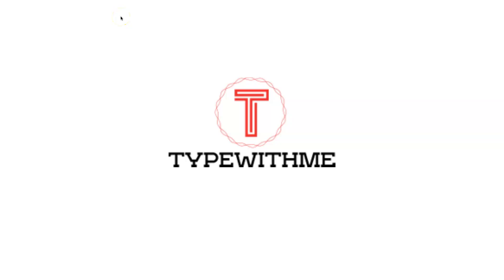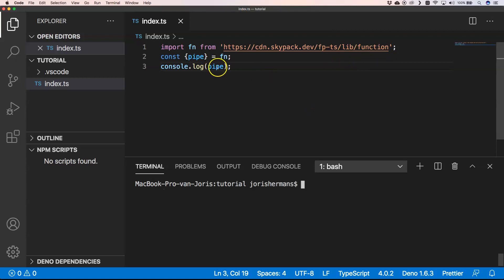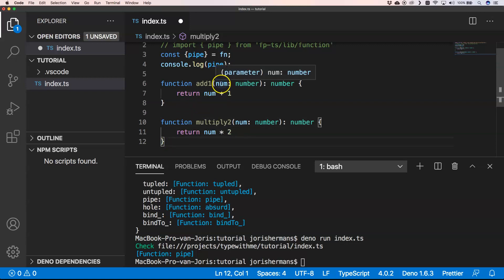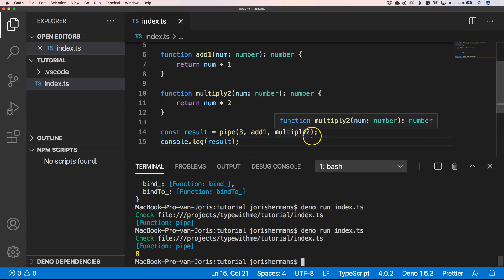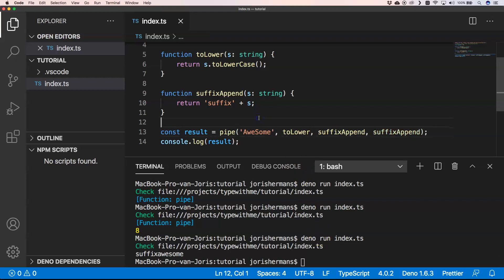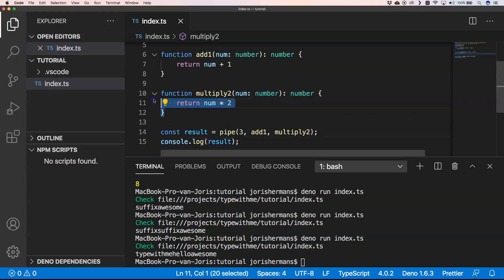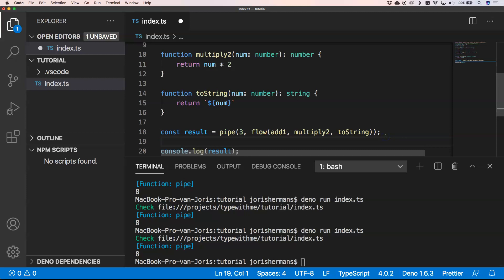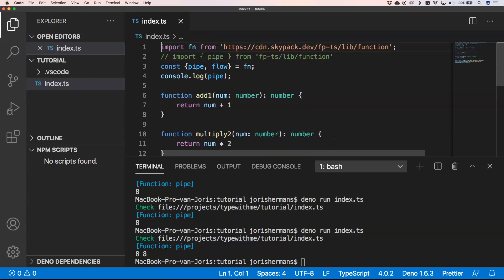Functional programming with typescript using pipe and flow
Functional programming with typescript using pipe and flow in this first part of a pratical guide of fp-ts, a functional programming library for typescript projects.
You can use pipe and flow to chain a sequence of functions from left-to-right.

What is Fp-ts?
It’s a library that provides abstractions from typed functional languages that makes it easy to apply functional patterns when developing in TypeScript.

This is the first video in a serie of video's around usefull functions of fp-ts.